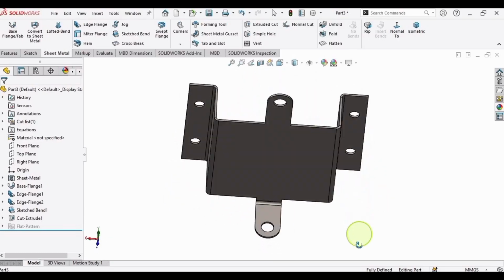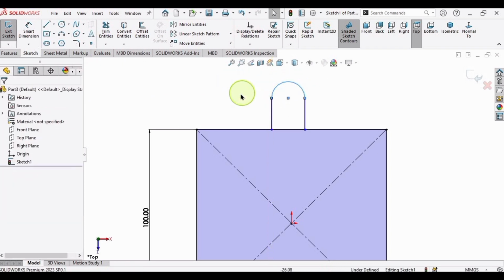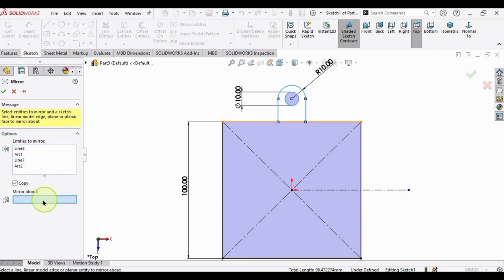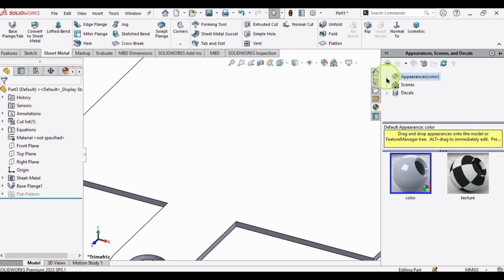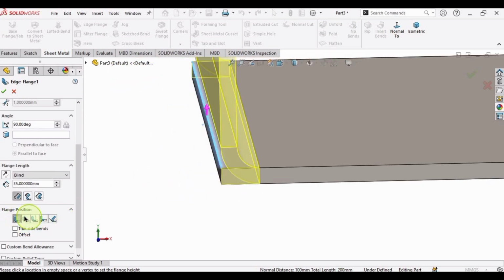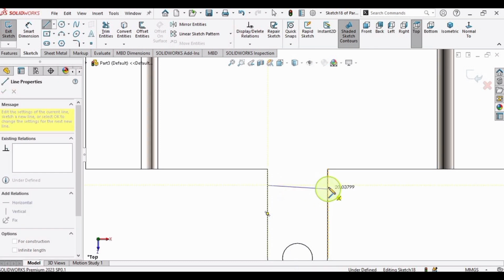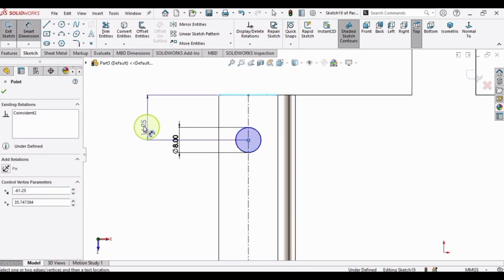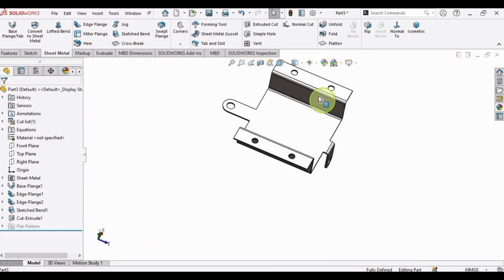Sheet Metal Tutorial | 4 different Commands | SOLIDWORKS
in this SOLIDWORKS Sheet metal tutorial, you will be able to learn 4 different sheet metal commands. Base flange in sheet metal, Edge Flange, Stretched Bend and Cut extrude in sheet metal. I tried to explain it with more details. I have uploaded many SOLIDWORKS tutorials from beginning to advance. Check them out from here: